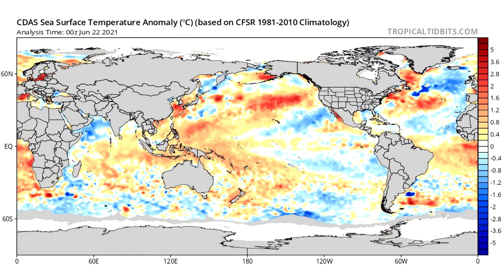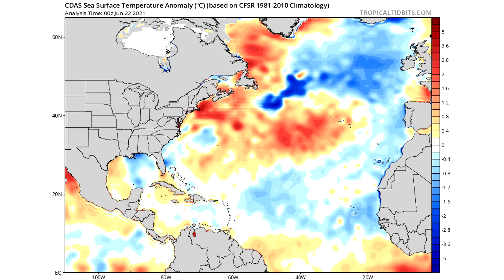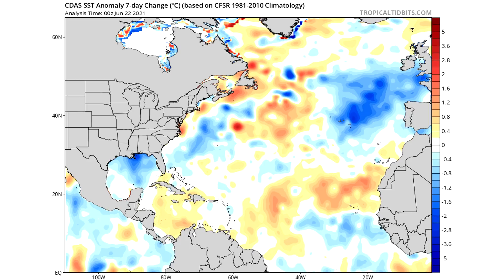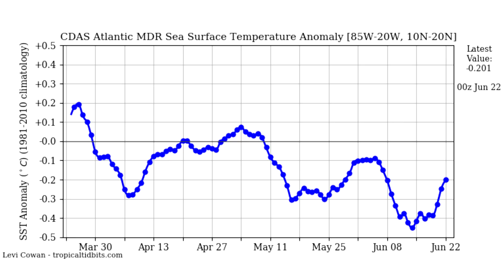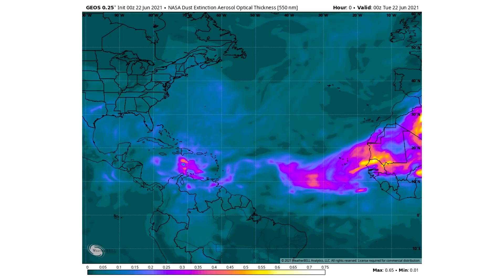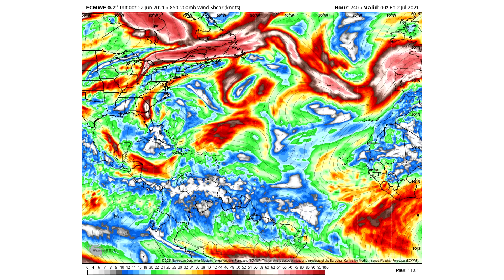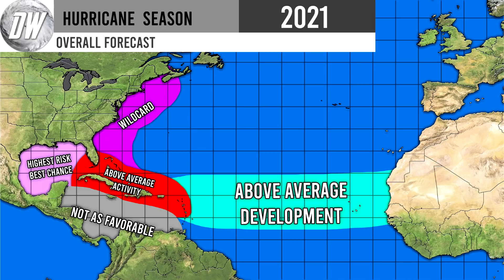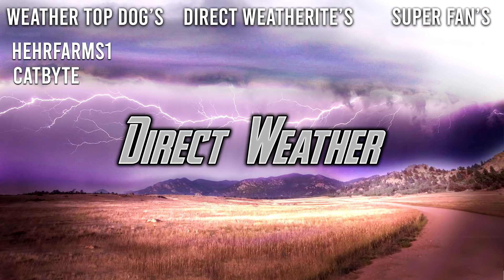HUGE Hurricane Season Update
In today's video we'll be going over a HUGE Hurricane Season Update...

We will update you guys on many current conditions, including the Sea Surface Temperatures, Dust, and Wind Shear...